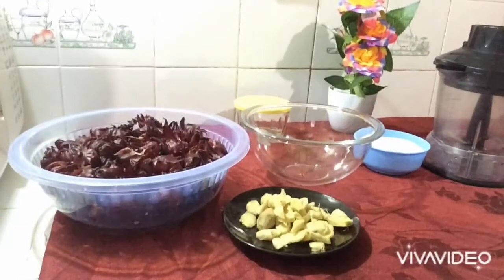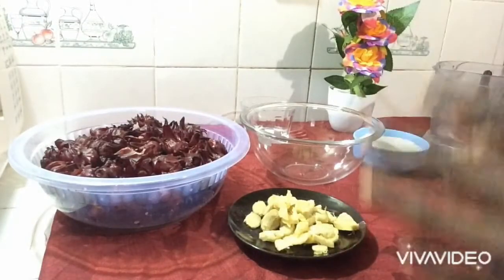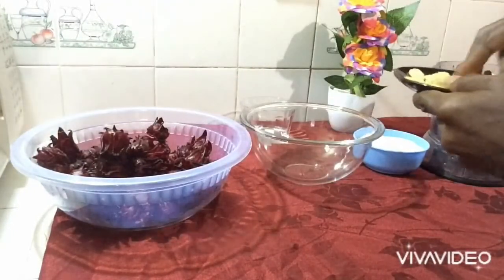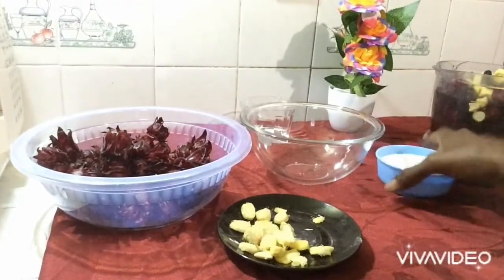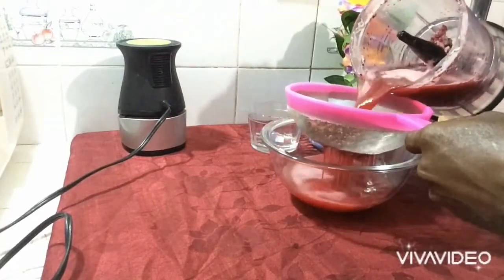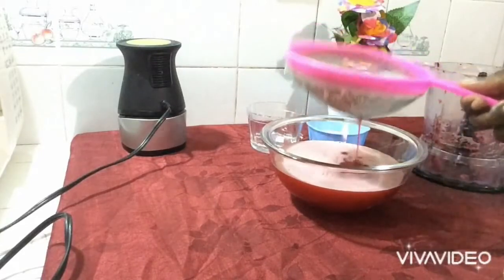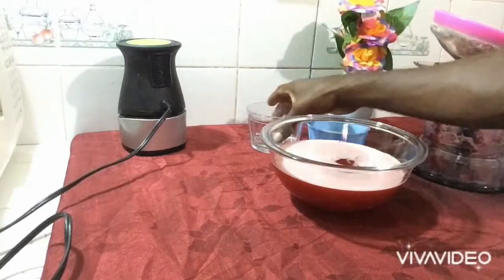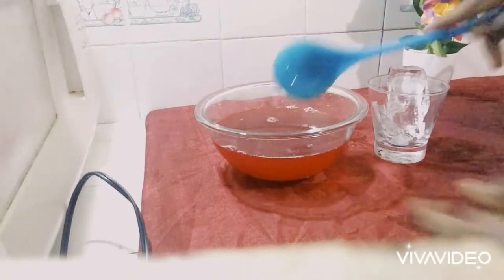Grimmair good blend sorrel drink Jamaica style Christmas drink